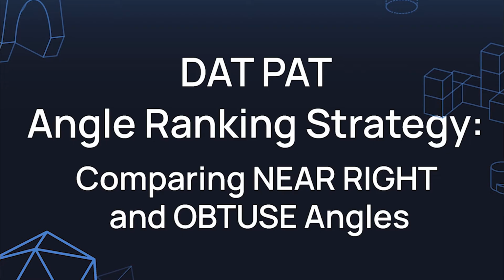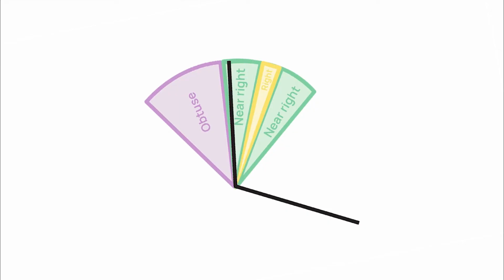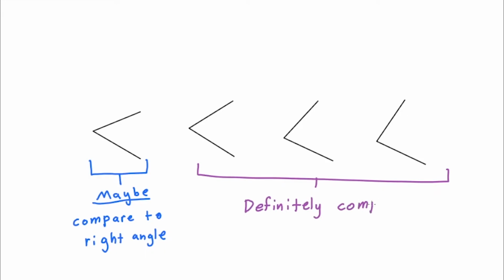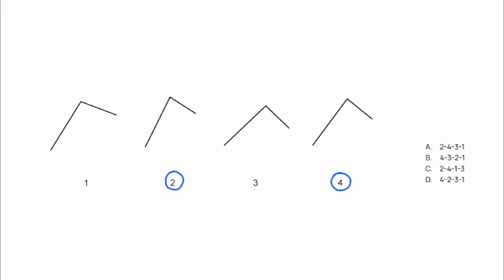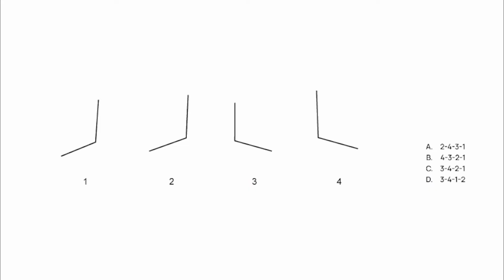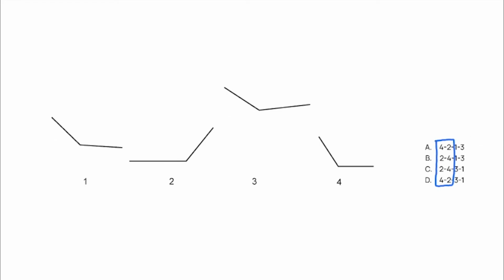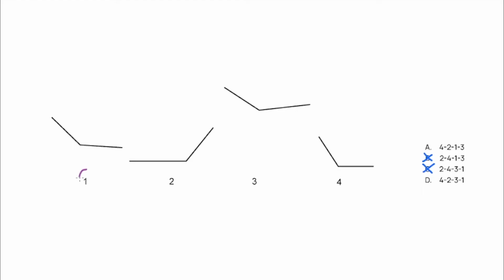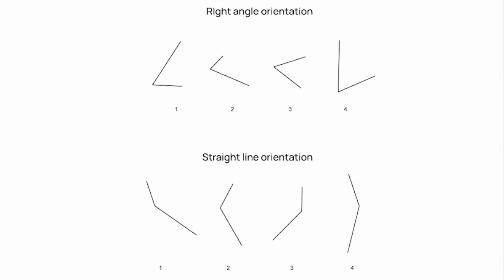Angle Ranking Strategy Video 3: Comparing NEAR RIGHT and OBTUSE | Perceptual Ability Test | DAT PAT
What about those BIG angles on Angle Ranking section of your DAT PAT? It can be hard to see small differences in large angles.  But, in this video, you learn an array of strategies for comparing angles that are very close to 90 degrees and obtuse angles - including comparisons to right angles and straight lines, and other ways to look at anlges.

Copyright Erudition Prep,    @eruditionpat     2023

Take the stress out of PAT studying for pre-dental students ~~~
Create a ***free account*** to access detailed PAT explanations for ADA Sample Items and START PRACTICING using our question banks with amazing PAT explanations, or upgrade to our full course, at pat.eruditionprep.com. Use our YOUTUBETWENTY promo code for 20% off our monthly subscription cost for access to our full course.